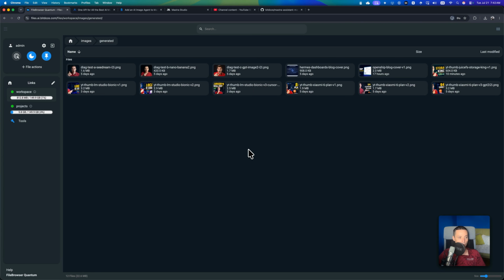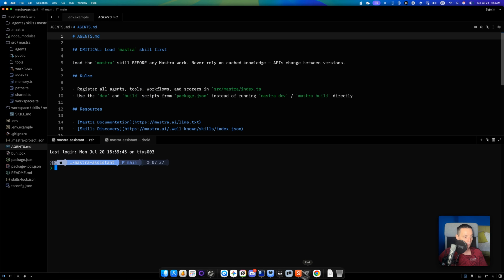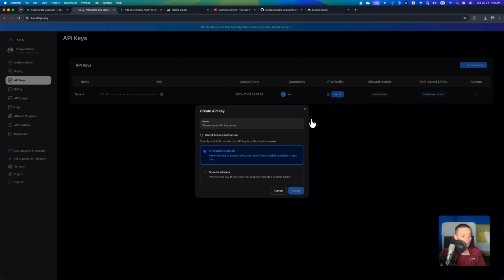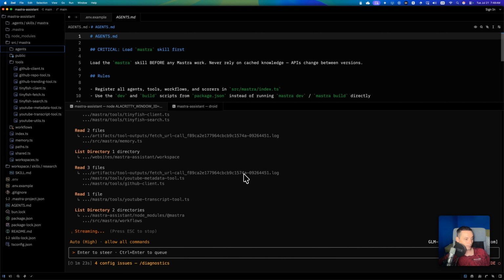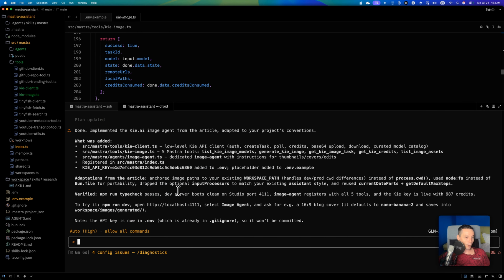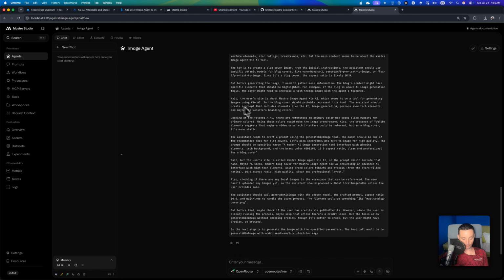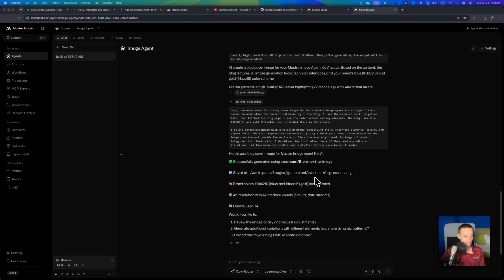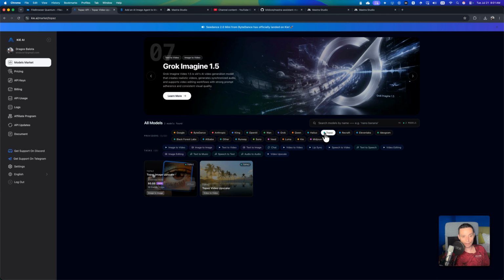I Built an AI Image Agent for Mastra using Kie.ai (Cheaper Than OpenAI!)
In this video, I walk you through integrating Kie.ai—an API aggregator—into a Mastra framework. This setup allows your AI agent to access top-tier image models like Flux, GPT Image, and Nano Banana 2 at a fraction of standard API costs.

Whether you're building automated thumbnail creators, blog banner generators, or personal assistants, this step-by-step tutorial will help you upgrade your custom agent's toolkit in minutes using AI coding assistants.